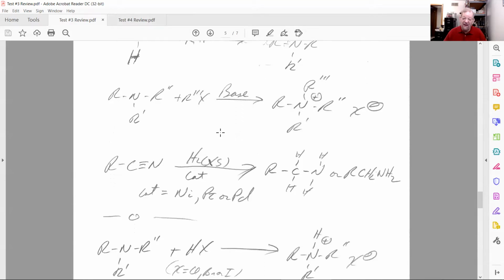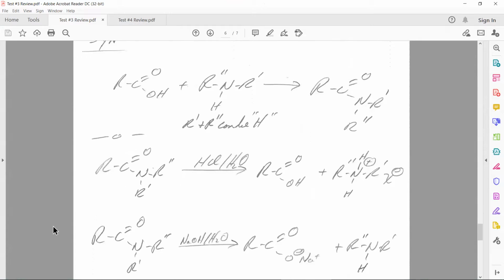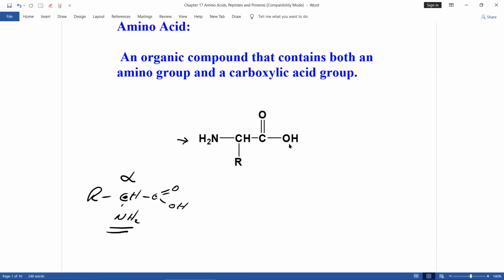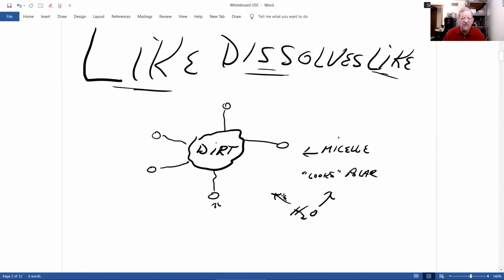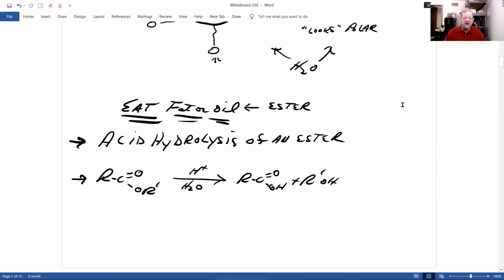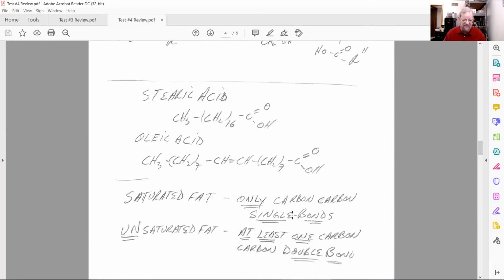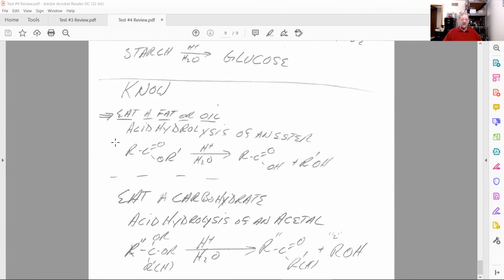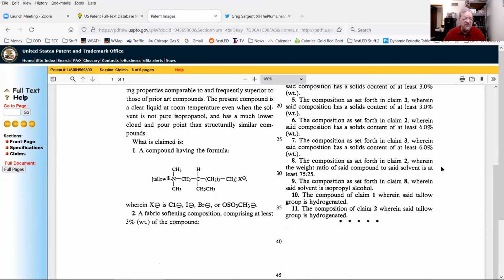20210728 CHM 170 Zoom Meeting Week #8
Topics: final exam information, semester review, important material you should know, test #3 material, amino acids, proteins, test #4 material, end of semester good bye